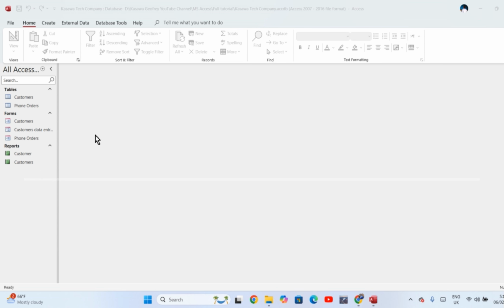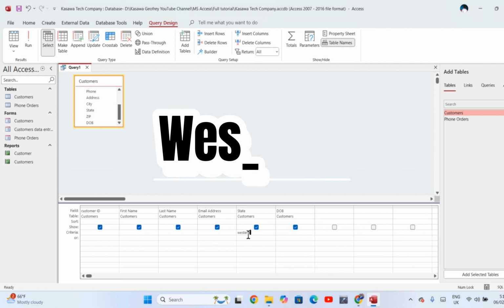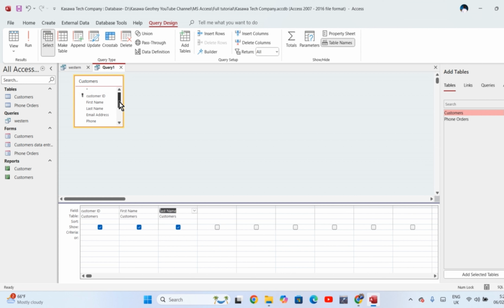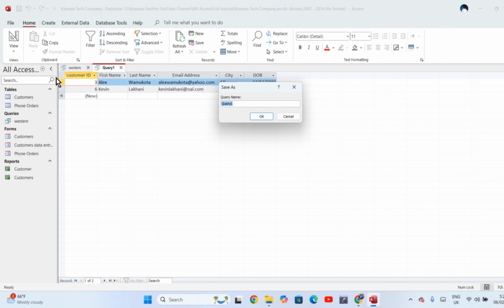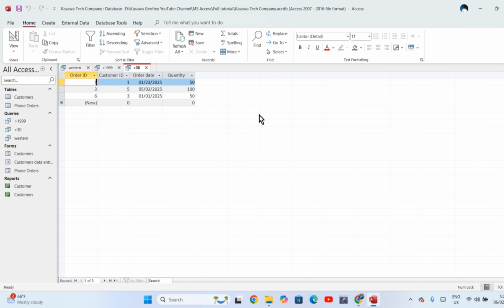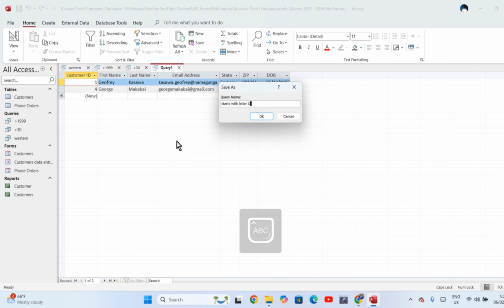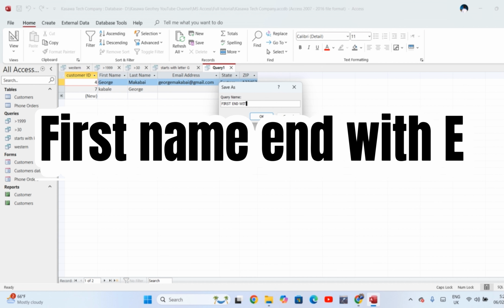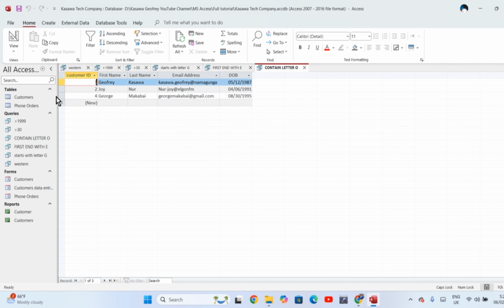How to create queries in Microsoft Access - Quickest way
Learn how to create a simple query in a database using the simplest method! A query is a statement that's supplied to the database to return specific information.

Whether you're a beginner or need a quick refresher, this step-by-step tutorial will help you build queries in MS Access with ease.

No advanced knowledge required.

✅ You'll learn:
1. The Meaning of Queries in MS Access
2. How to use the Query Design View
3. Creating Select Queries - e.g., customers from "Western", customers born after 1999, First Names starting with letter G, First Names ending with letter E, First Names that contain letter o, etc.

💡 Perfect for students, Small business owners tracking customers, office workers, or anyone learning Microsoft Access 2016, 2019, or Microsoft 365.

 📌 Chapters:
0:00 Introduction
0:10 Creating a new query
5:02 Conclusion